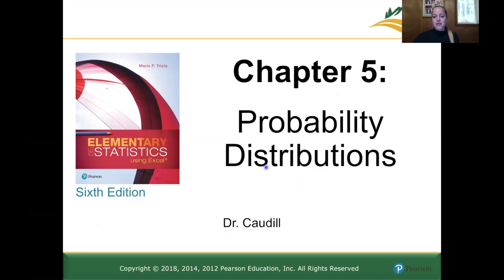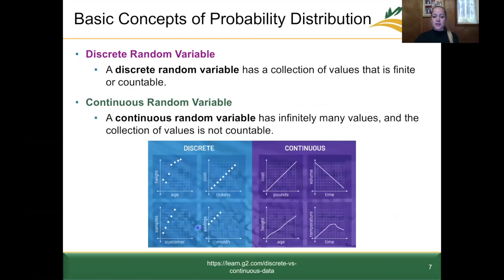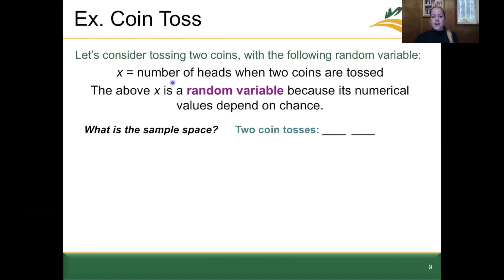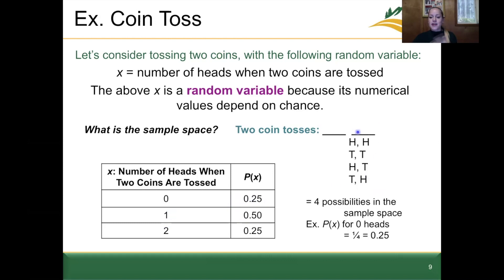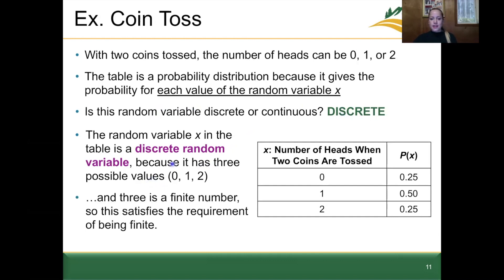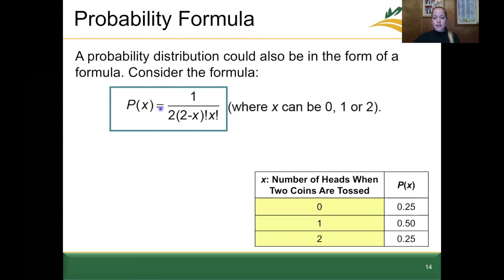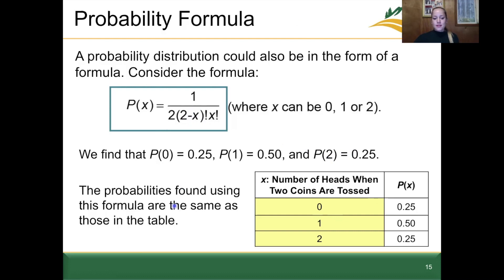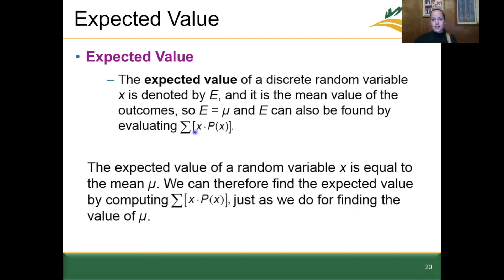S21_MATH 202_Chapter 5 Section 1 PART 1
Chapter 5: Discrete Probability Distributions
Section 1: Probability Distributions

Textbook: Elementary Statistics Using Excel, 6th Edition, by Triola with MyLab Statistics online interface